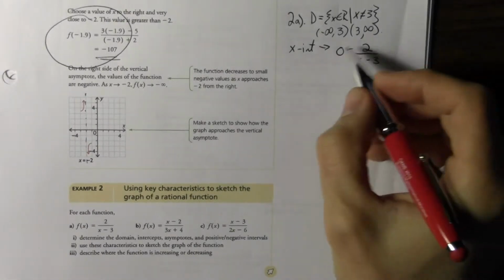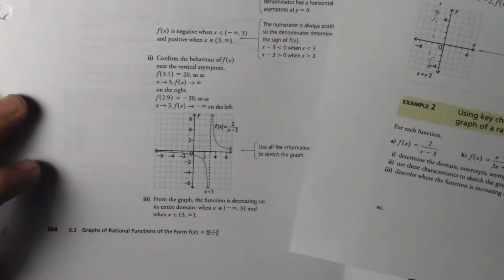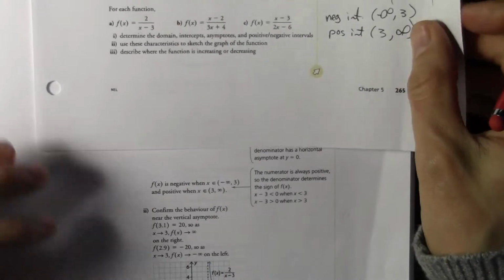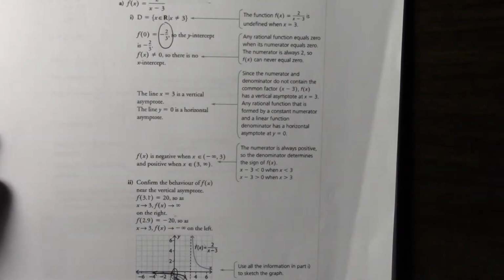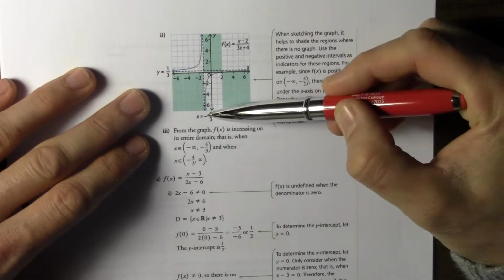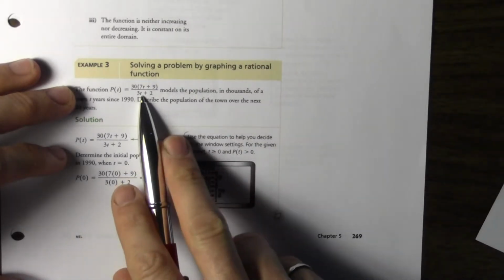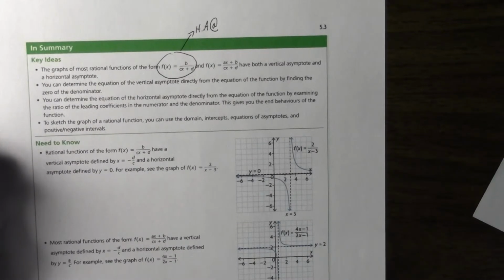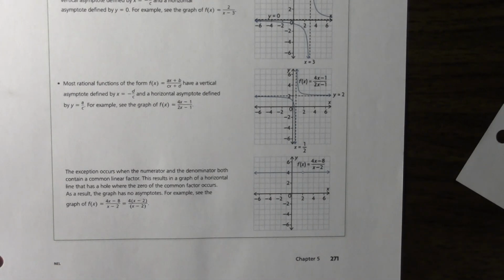5.3 Graphs of Rational Functions 2 of 2